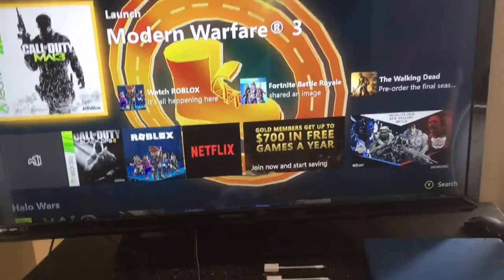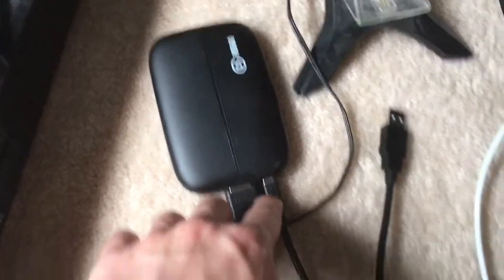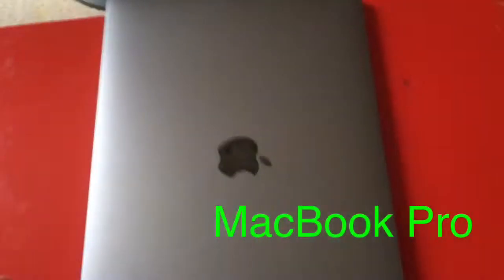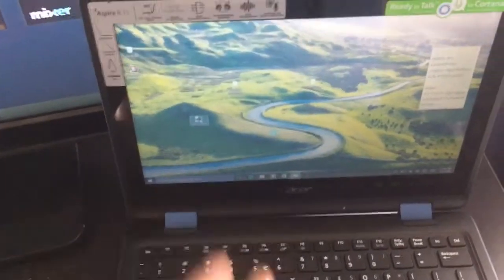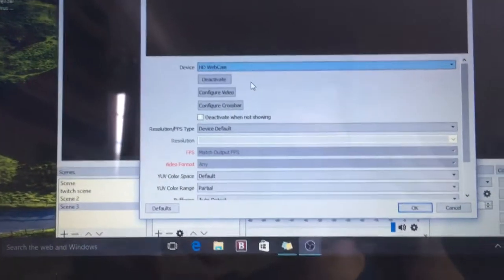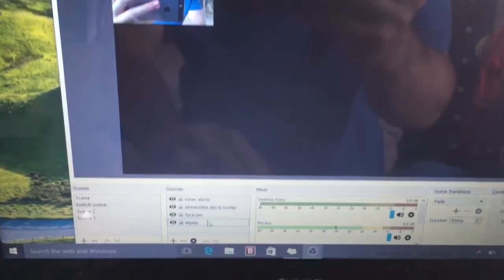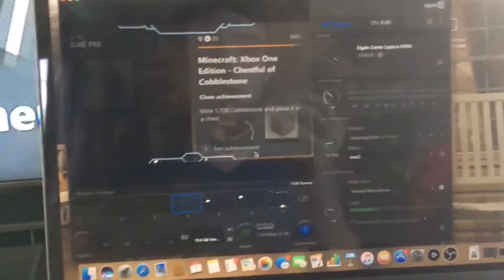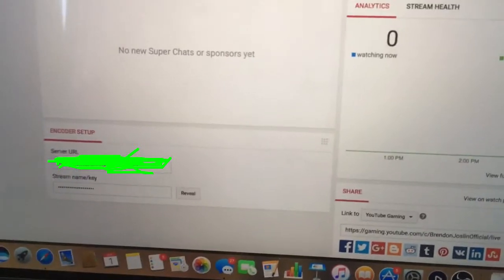Elgato Game Capture HD60-How to Set Up Xbox One/Live Stream on Twitch, Mixer & YouTube/Add Alerts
***ADDING ALERTS FROM STREAM LABS ONLY WORKS WITH OBS STUDIO***